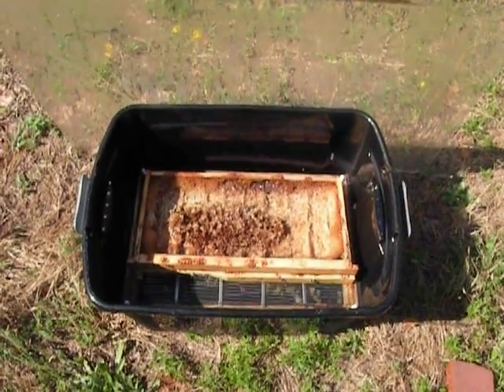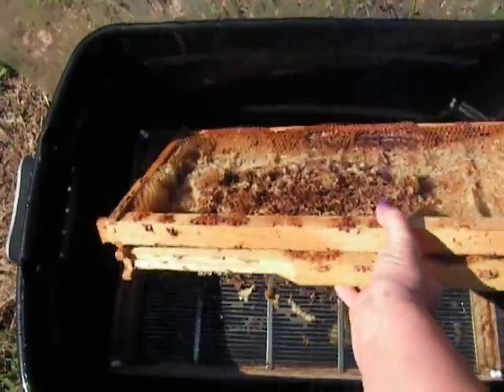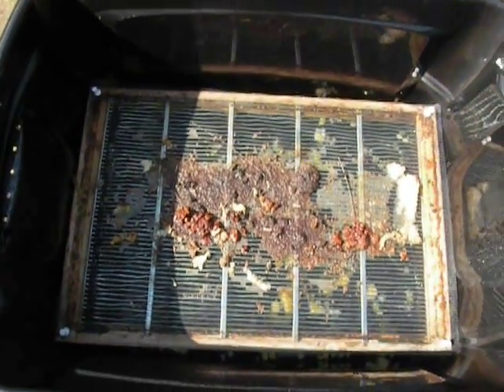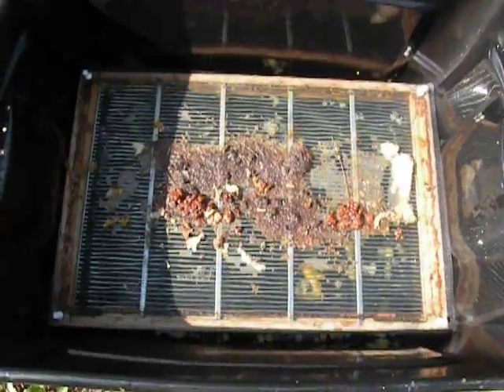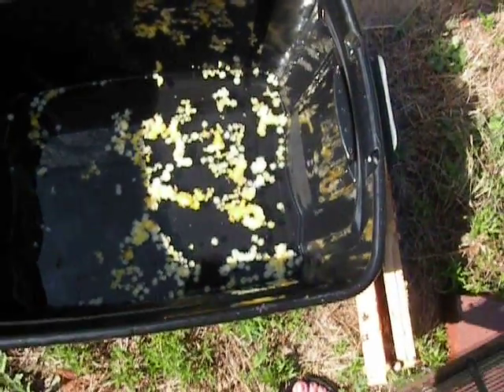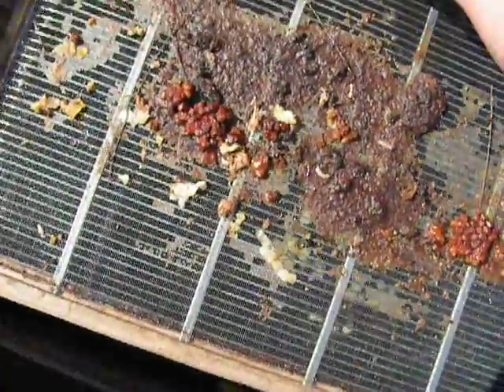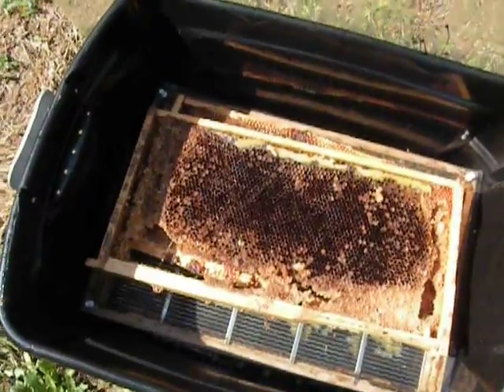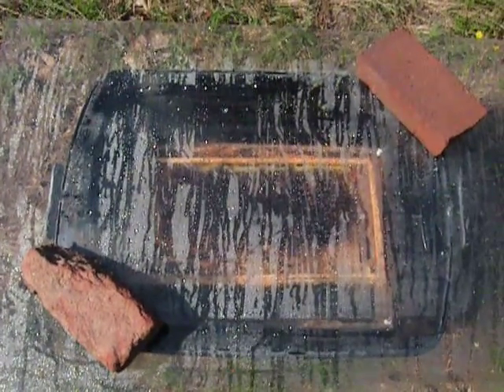DIY Solar Wax Melter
What supplies I have used to make a Solar wax melter for bee hive frames that need cleaning and refurbishing.